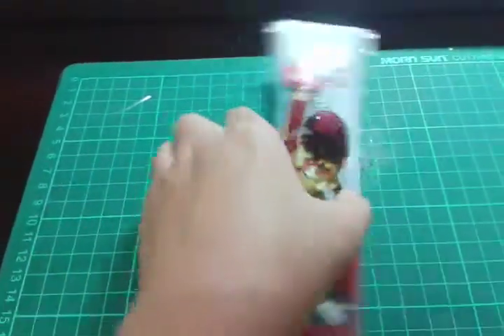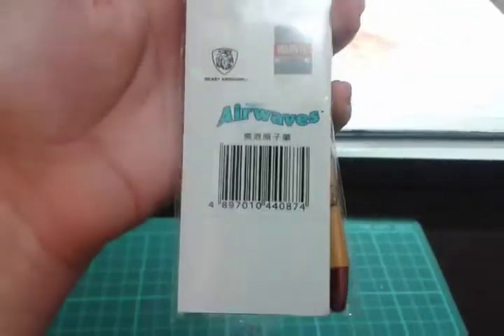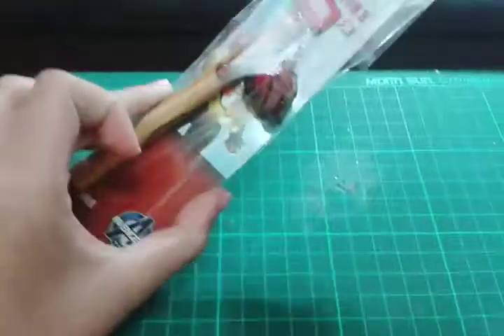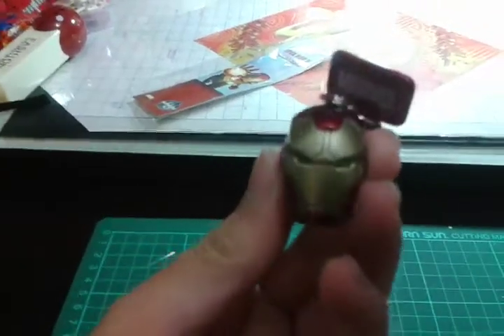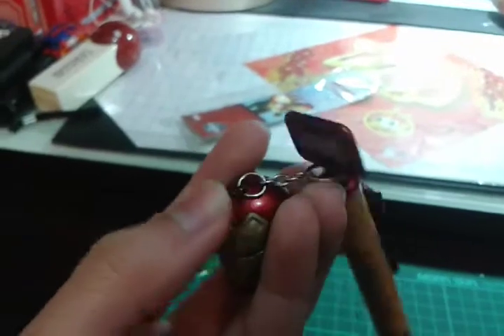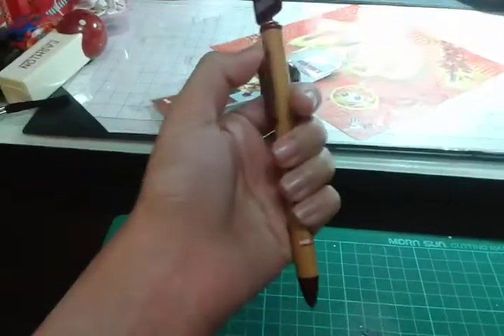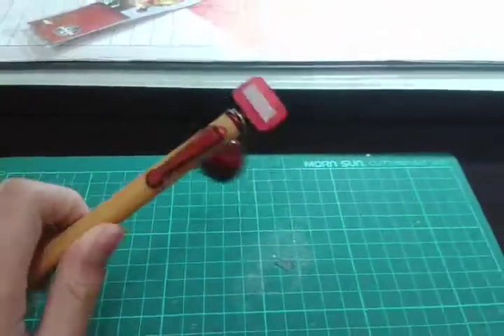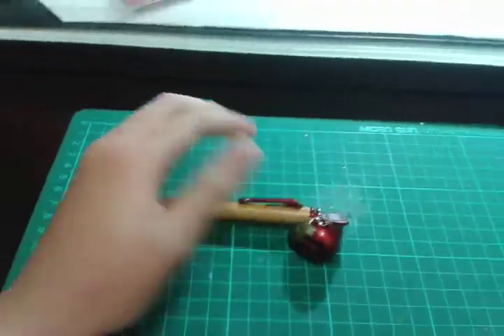Iron Man 3 Pen Review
Iron Man 3 Pen.